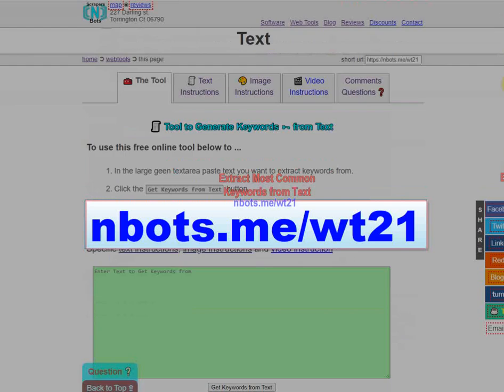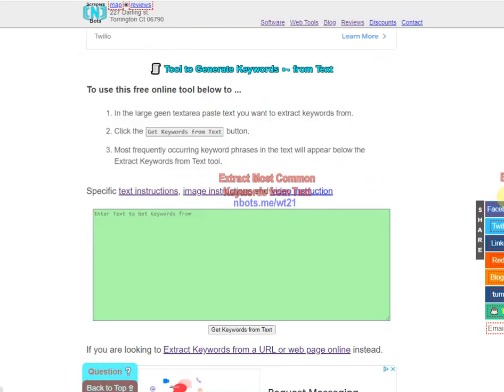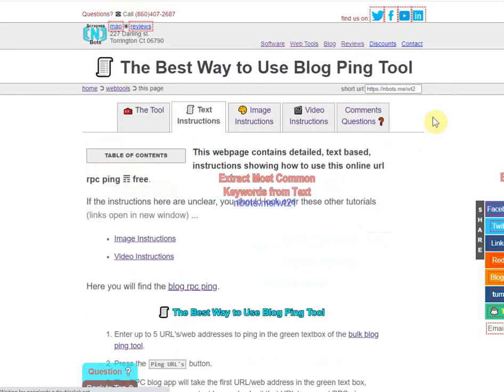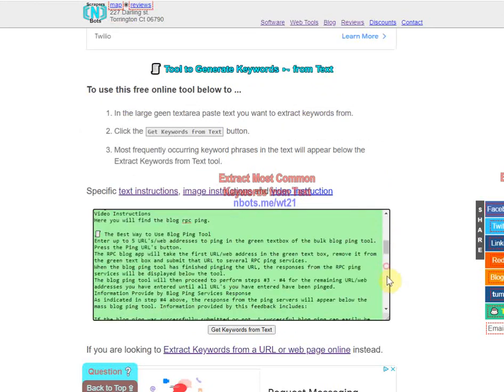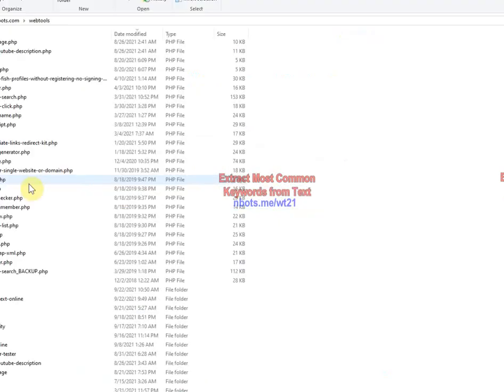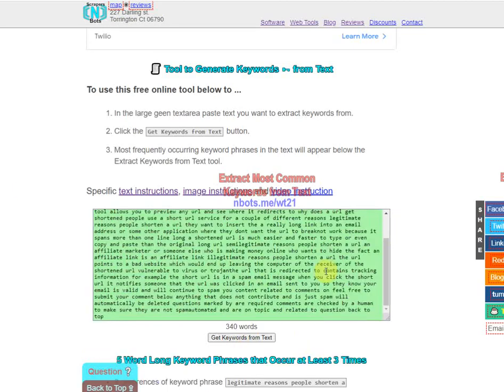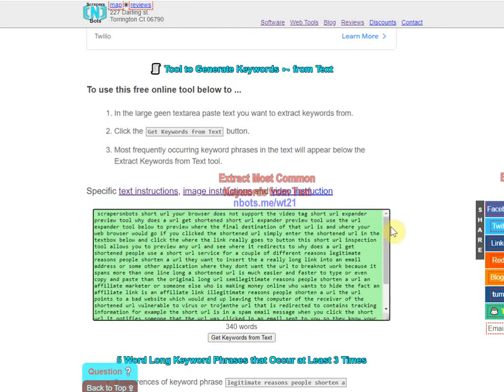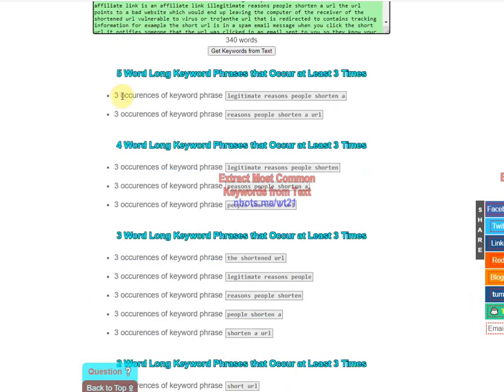Create/Generate Keywords 🗝 from Text or HTML Code (even if HTML contains CSS, JavaScript or PHP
🎬 Video Instructions on How to Use Tool to Create Keywords 🗝 from Text

Below you can find the entire text transcript 🎬 video instructions on how to use tool to create keywords 🗝 from text so you can read instead of view the video.

If the instructions on this page are not understandable, feel free to refer to these video and image tutorials (links open in new window so you don' lose your place here).

Here you can find the extract keywords from text 🗎 app free

00:01 In this video I'm going to show you a great little updated tool that allows you to take a block of text, could be the text of an entire web page, part of a web page, HTML code, even if the HTML code has CSS code, PHP code or Javascript and it will clean up that text so it's only displaying the visible words that are on the webpage the actual words people can see, and from that it will pull out the most frequently occurring 5 word long, 4 word long, 3 word long and 2 word long, most dominant keyword phrases from that text.

00:31 The Extract Keywords from Text tool can be found at Scroll down the page a little bit and you're going to see the tools large green text box. You paste the text that you want to extract the keywords phrase in that textbox. You can paste the text from an entire web page by pressing Ctrl - A on the keyboard than CTRL + C then paste it in the tool. You can even insert full HTML code in the tool, even if that HTML code contains CSS, PHP or JavaScript code.

01:10 After you have inserted the text you want to extract keywords from, press the button with the text Get Keywords from Text. The Extract Keywords from Text tool is going to clean up the text you entered and show you the word count of the visible text on the page and then provide you keyword statistics on the number of keyword phrases that occur at least three times on the web page. It's going to show keyword phrase information for keywords phrases that are 5 words long, 4 words long, 3 words long and 2 words long.

01:32 Obviously this information is very useful from a SEO standpoint it shows you what the dominant keyword phrases are for a web page. The Extract Keywords from Text tool is really good to use if for example, you are a website owner you want to make sure that content you have written is actually focused around the keyword phrase you think it is, use the stool and it will tell you what keyword phrases are the most dominant keyword phrases for the web page. This tool is also useful if you just want to be able to read the content of a web page without the distraction of advertisements, videos, images, etc.